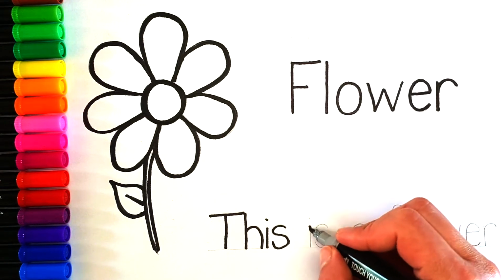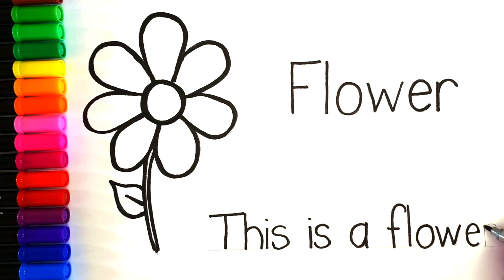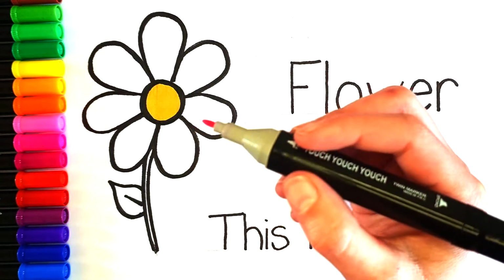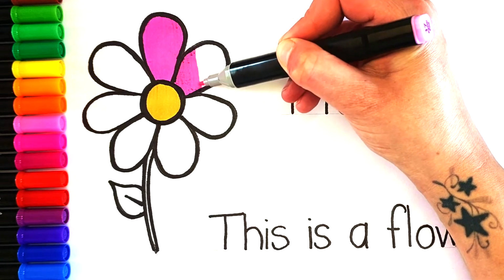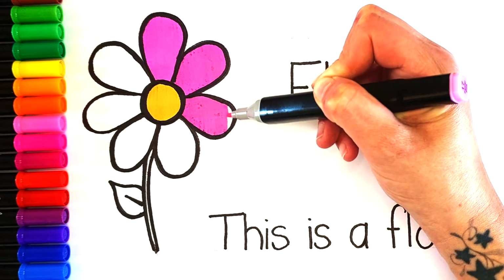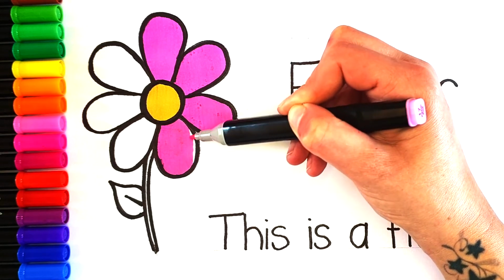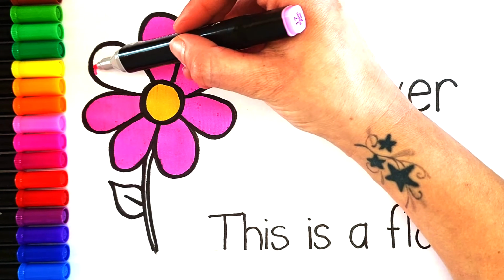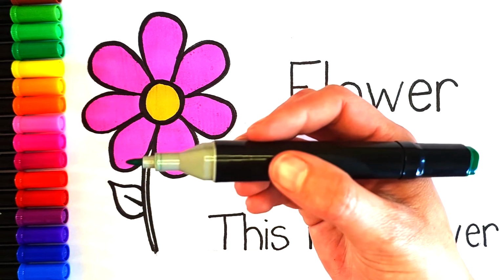🌈🐰🐇ABC for kids | toddlers | preschool | kindergarten learning how to write the word FLOWER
😃😊 ABC Learning how to write the word Flower with a STORY !! 🌈